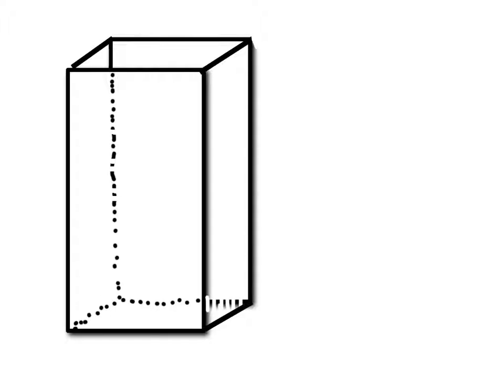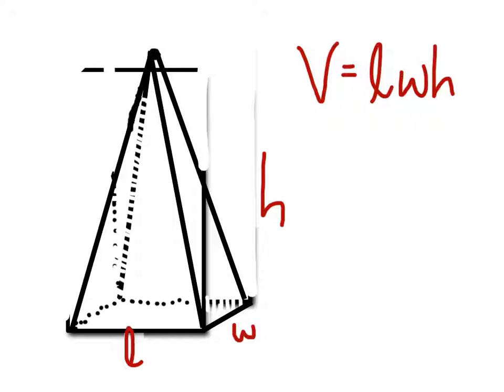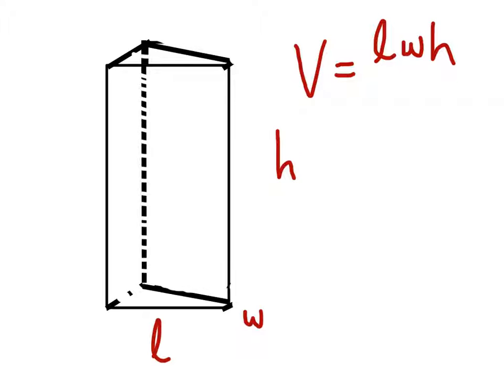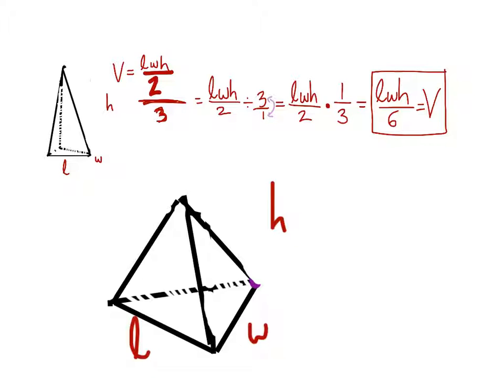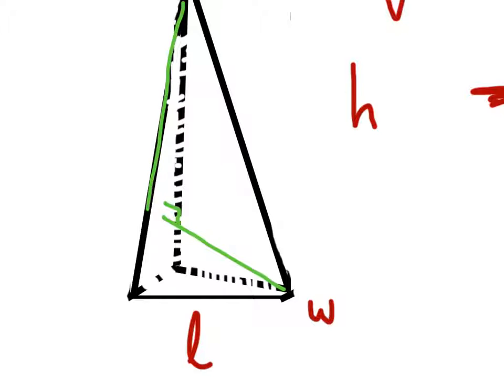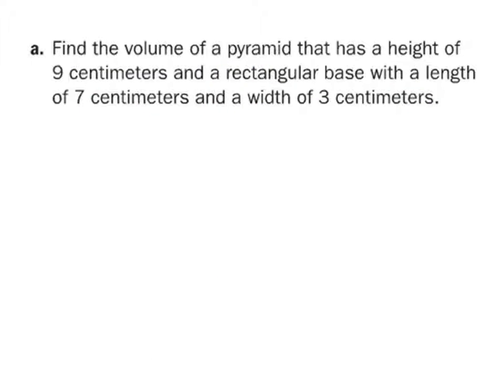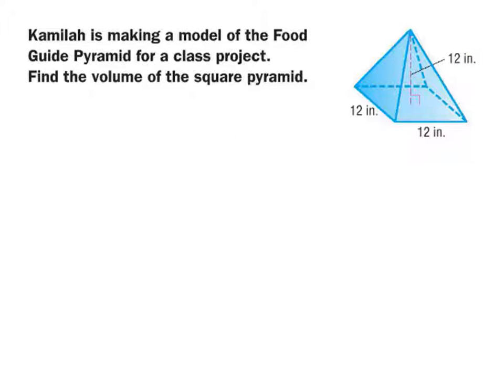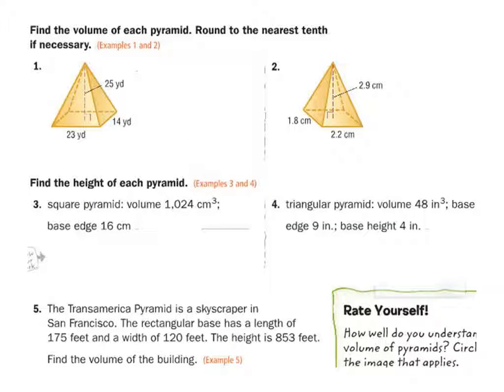A Lesson on the Volume of Pyramids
The Lesson: how to find the volume of a pyramid